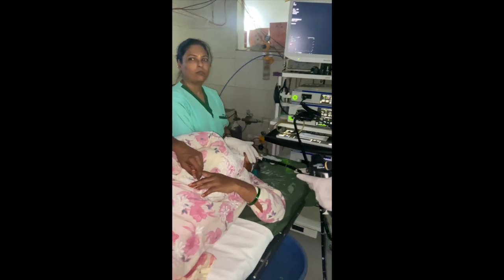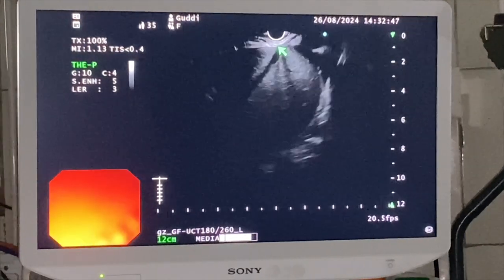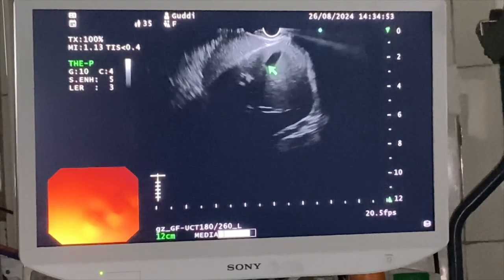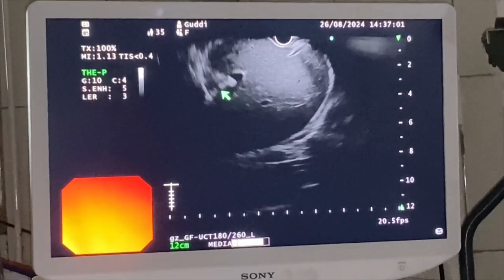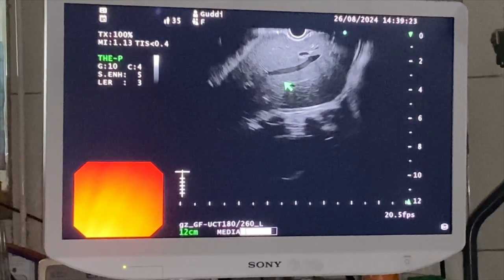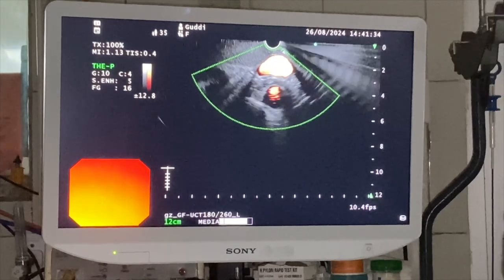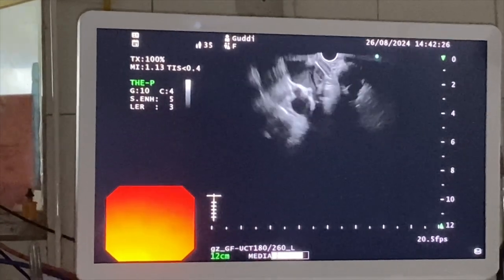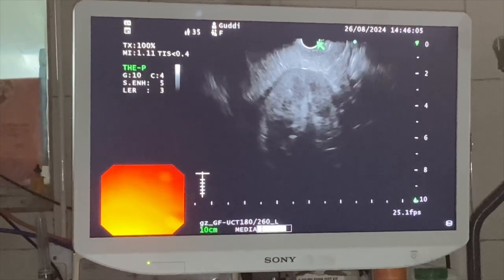EUS liversegments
EUS is an exellant modality to identify different liver segments. it also aids in detecting various liver pathologies like liver abscess , metastatic lesions. it helps in taking FNA/ FNB from lesions, draining liver abscess and doing RFA.